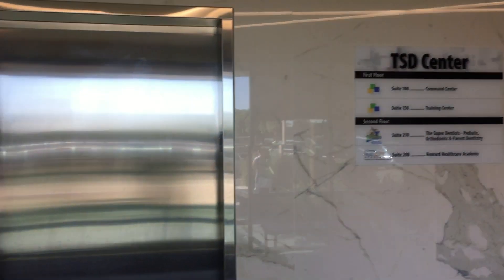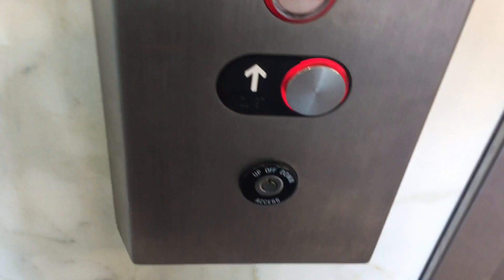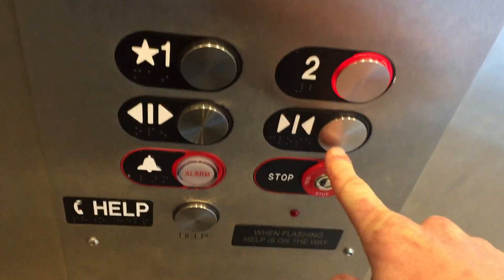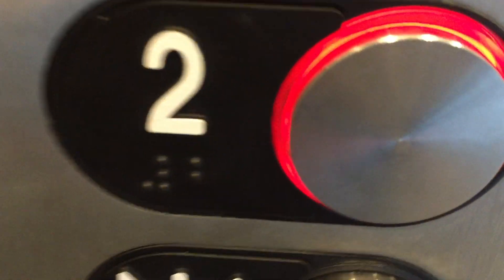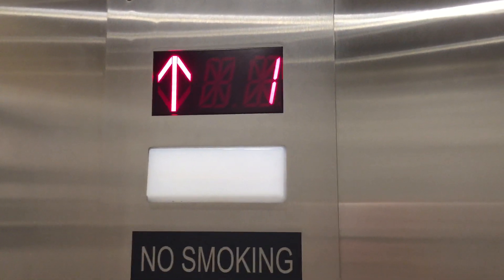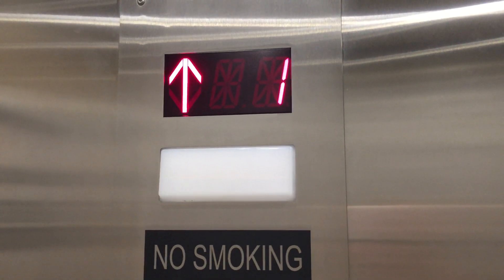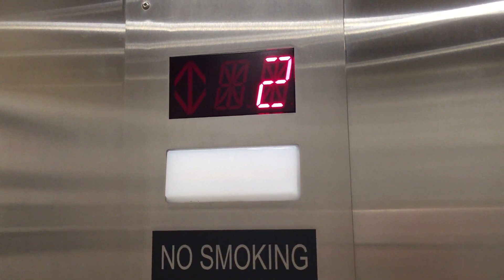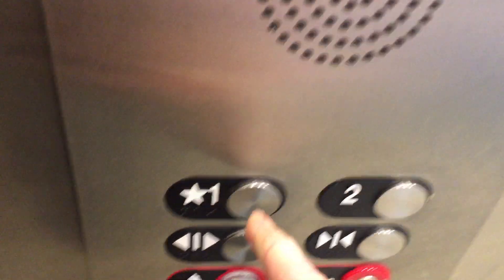Neat Kone Modernized Elevator @ The Super Dentist, Kearney Mesa, San Diego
This is a very nice Kone elevator mod with a variety of interior styles ranging from wood to swirled steel and plain steel. Also, be sure to listen for the elevator's AWESOME chime and hydraulic motor!